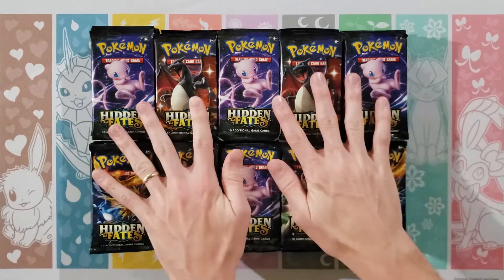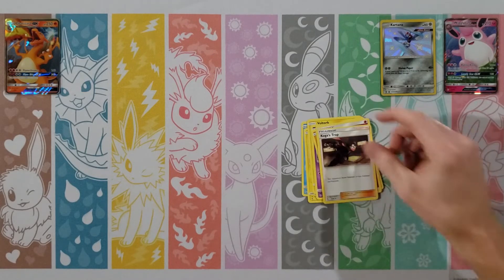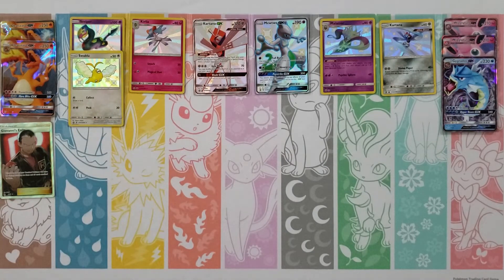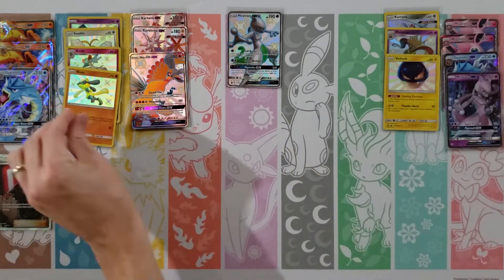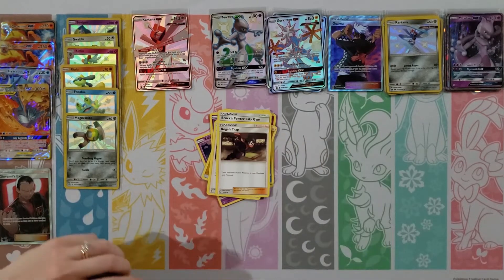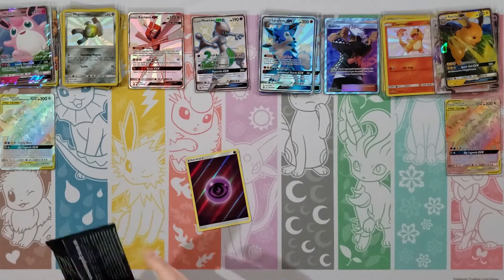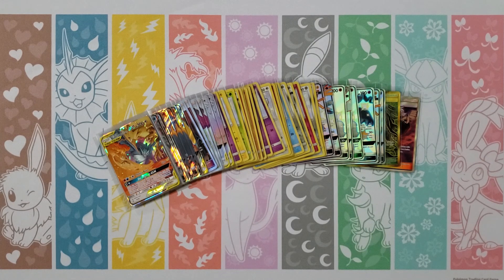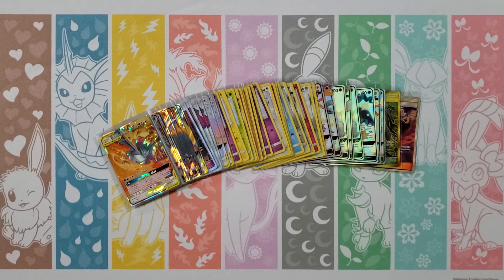Pokemon Hidden Fates - Massive 100 Packs Opening!!! How Many Shiny Pokemon Can We Pull??? A Lot...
We have finally gatherer enough Hidden Fates products to do our 100 packs opening!  The majority of these packs came from "reprint tins" we preordered a while back or found in stores as well as other products (pins, boxes, etc...) that we have been saving (for months) for this special opening.